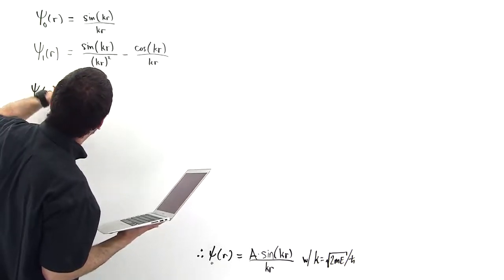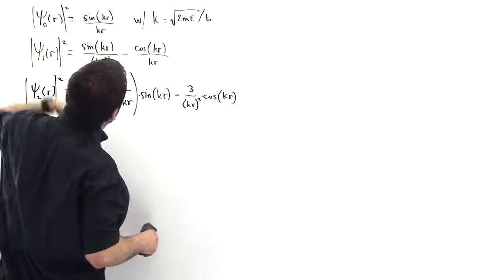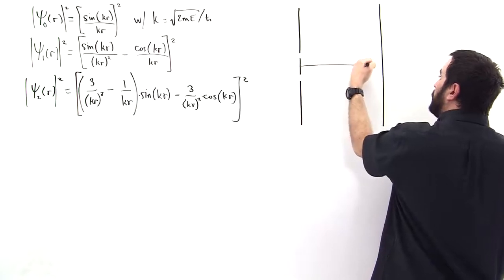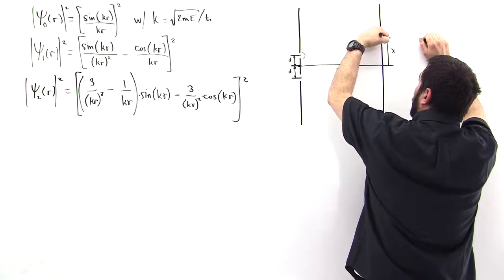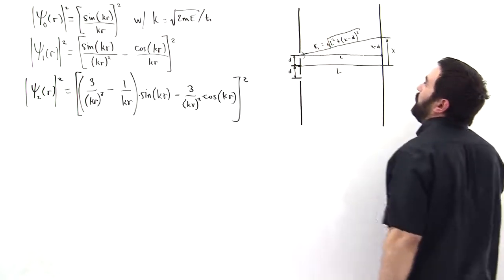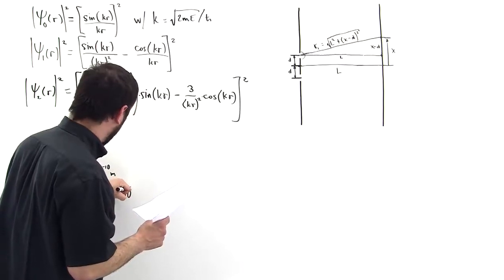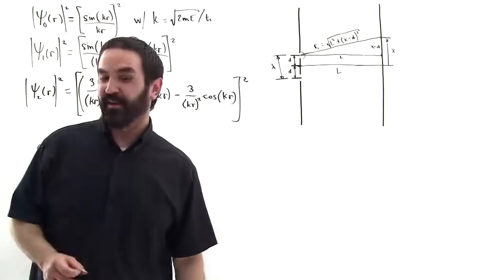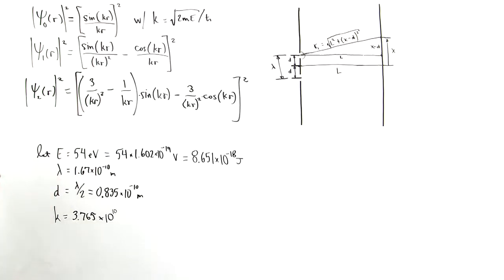Schrodinger's Quantum Mechanics Part 6